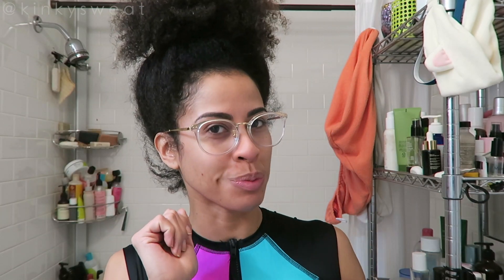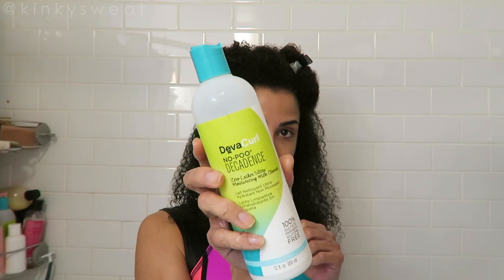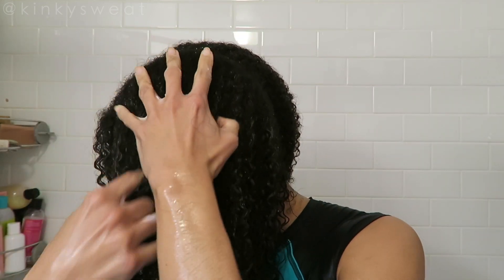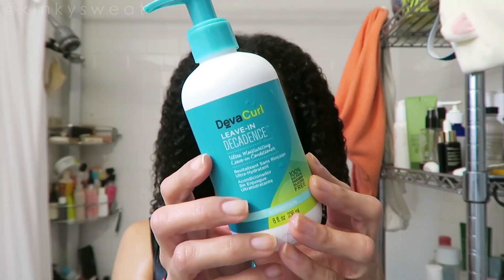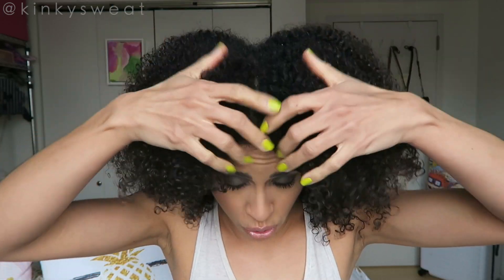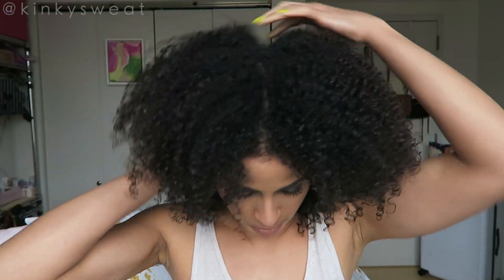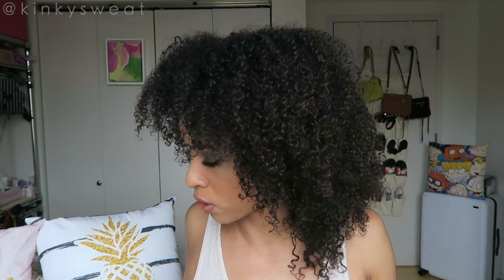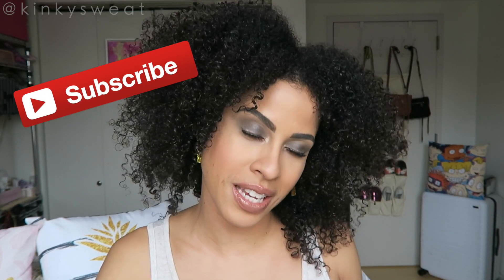MY UPDATED WASH N' GO ROUTINE 2019 | WASH + STYLE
Hey Friends!

I present to you my updated washngo Routine!!! I’ve been styling my hair in this way for around a month, and I love the results! Check it out!

▶︎ AQUIS Lisse Luxe Hair Turban

→ VISIT ME ←

▶︎ MICHI

▶︎ SIGMA BEAUTY

Shop Link! 👇🏽

▶︎ ANNMARIE SKINCARE

Hourglass Vanish Seamless Finish Liquid Foundation in “Honey”
Hourglass Vanish Stick Foundation in “Warm Honey"
Milk Makeup Set + Blur Loose Powder in “Light”
Make Up For Ever Light Capturing Self Setting Concealer in “34”
NARS Bronzing Powder in “Falaises"
NARS Mosaic Face Blush in “Fireclay"
Marc Jacobs “Flamboyant” Eyeshadow Palette *Limited Edition
Pat McGrath Liquid LUST Gloss in "Faux Real”
Pat McGrath LUXETRANCE Lipstick in “Lust Angeles”
Pat McGrath FetishEYES Mascara
Benefit Goof Proof Brown Pencil in “3.5”
Too Faced Born This Way Multi-Use Concealer in “Natural Beige”
MAC Fix +

SKIN TYPE!?
Normal

FOUNDATION REFERENCE 📚
Fenty Beauty Pro Filt’r: 310
MAC Pro Longwear: NC42
Covergirl Trueblend Matte Made: T10 Golden Amber
Maybelline 24 Hr Foundation: 312 Golden Ore

DevaCurl Leave-In Decadence + Naturall Club Avocado Curl Custard

NAIL POLISH?
Color Club in “French Tip” as the base + Cirque Colors “Hustle” on top

EARRINGS?!
ISLYNYC

🌧  p o r o s i t y: Low

xoxo,

Alicia